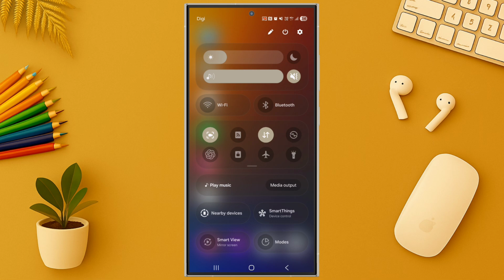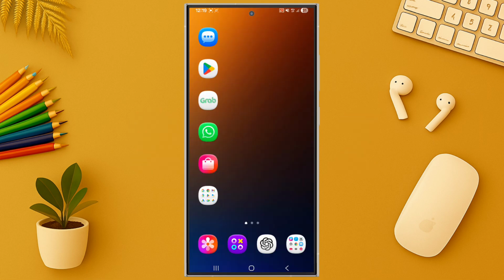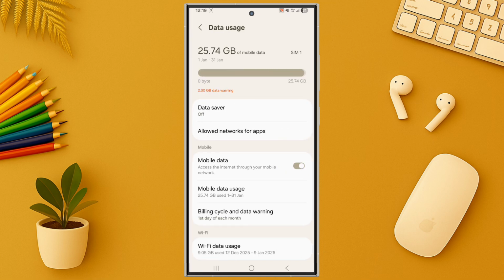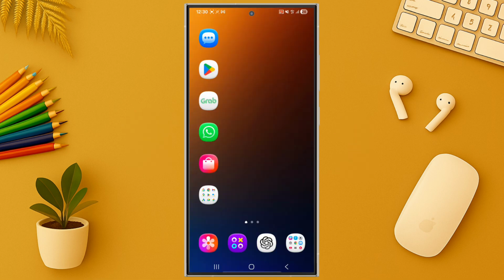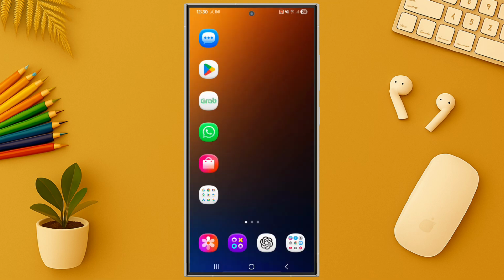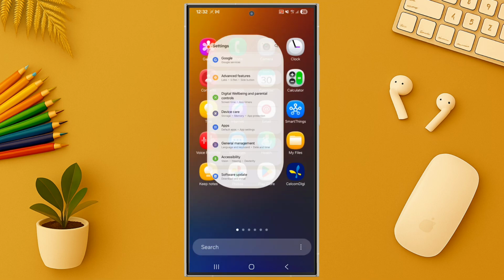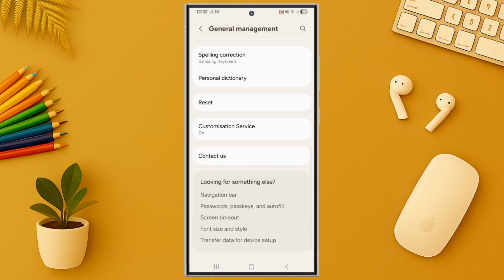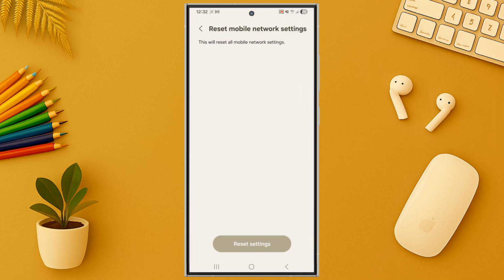How To Fix NO Internet Connection ❌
Mobile data is turned on, signal is showing, but the internet is not working?
This common problem happens on both Android and iPhone.

In this video, I’ll show you simple step-by-step fixes to solve the “No Internet Connection” issue in just 1 minute.

Works for:

• Mobile data not working
• Signal showing but no internet
• Slow or disconnected internet
• Android and iPhone users

Try these quick solutions and get your internet back instantly.